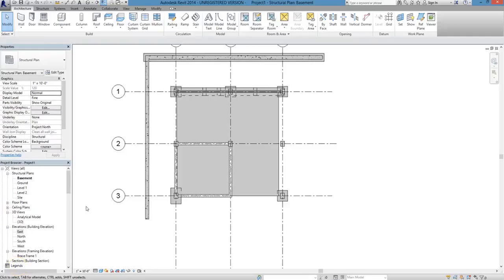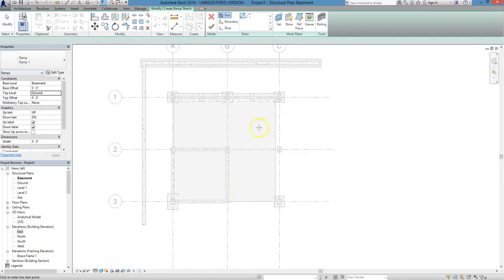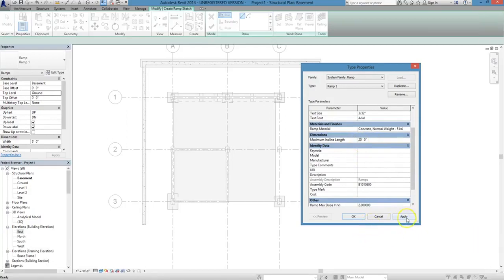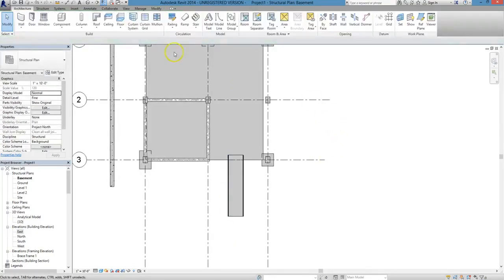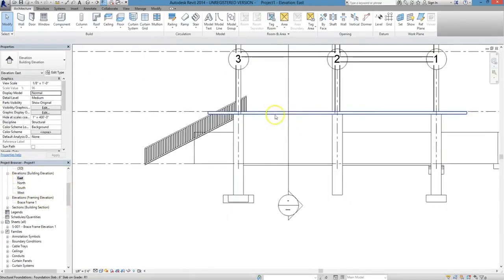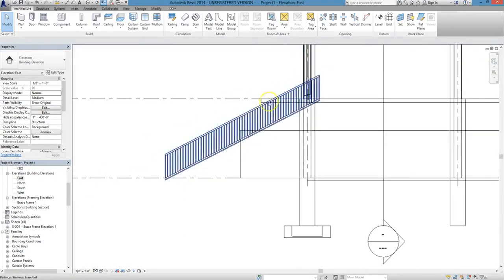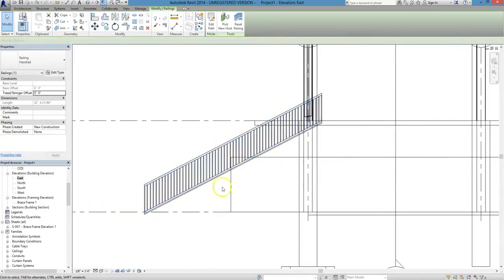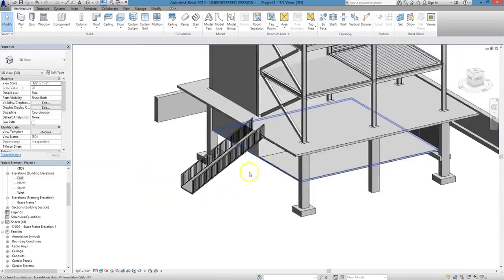Revit Lesson 28 - Creating A Ramp